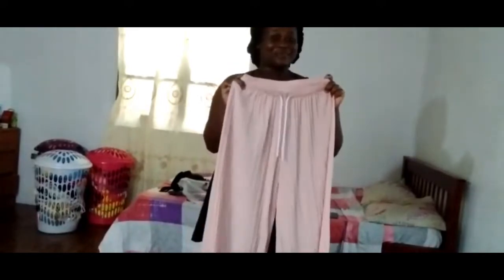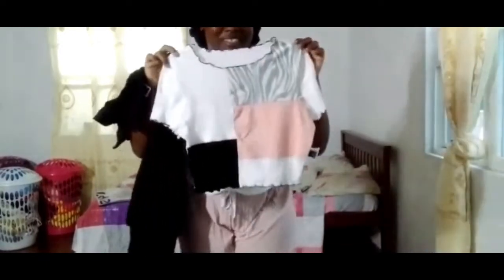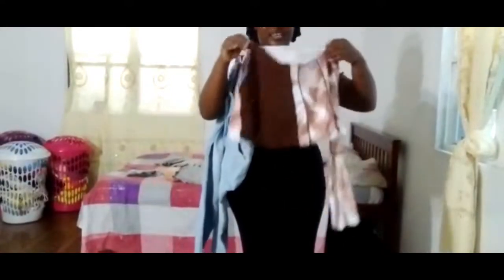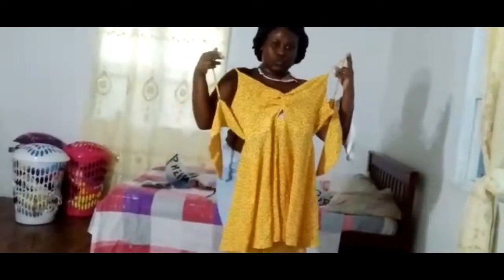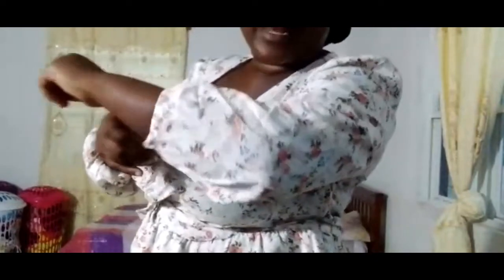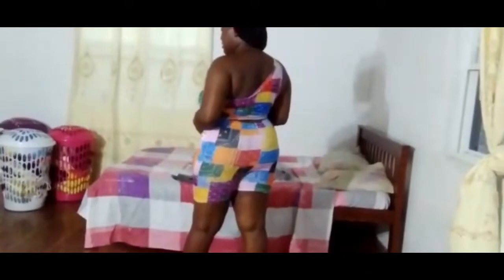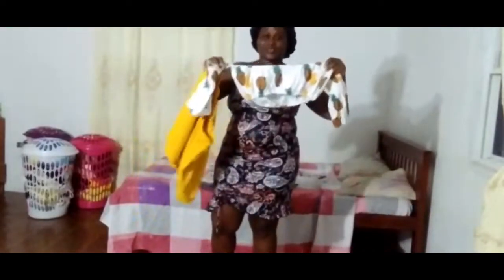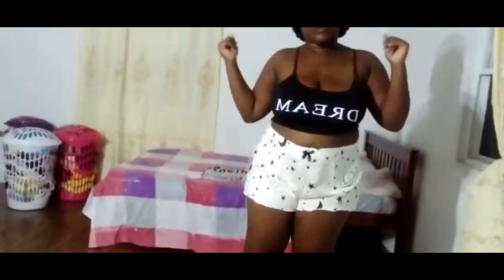Shein try-on haul 🤎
Hey guys welcome back to our channel our new family’s welcome please remember to like comment share subscribe hit the notification bell 🛎 put it on all‼️ If is your first time here welcome to the BKGang hope you guys enjoy our contents ☺️

Tell a friend to tell a friend 💕 today video shein try-on haul🤎

Your always welcome we answer all comment with love and respect we appreciate y’all ☺️😘

We always read and reply to comments. Your feedback is welcome and valued

Sub count:245
Sub goal:1000

Keep supporting us guys we love each and everyone of our supporters 🤞🏾✊🏽